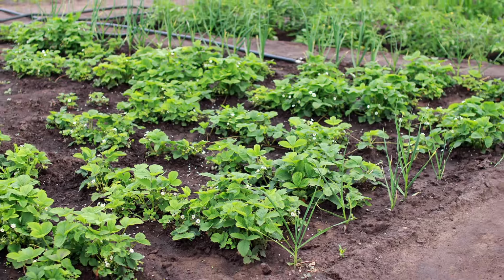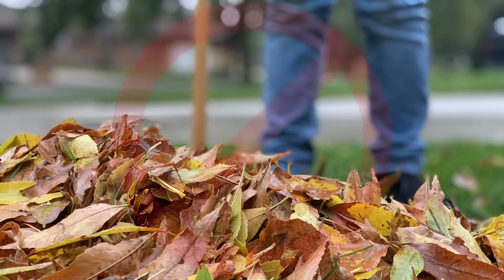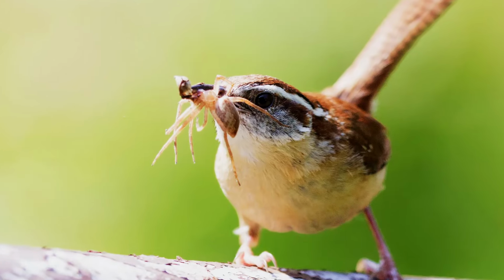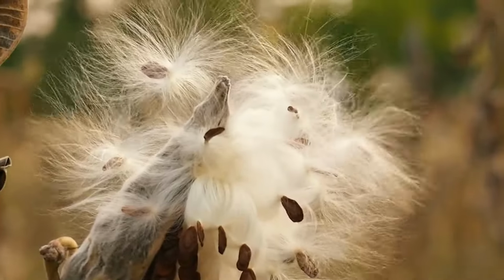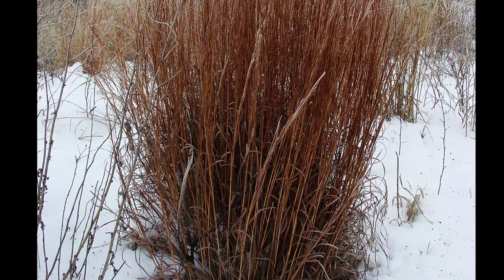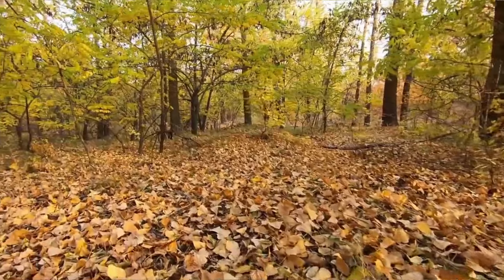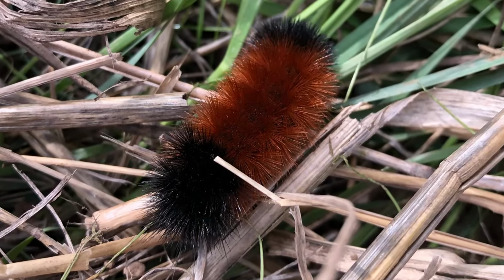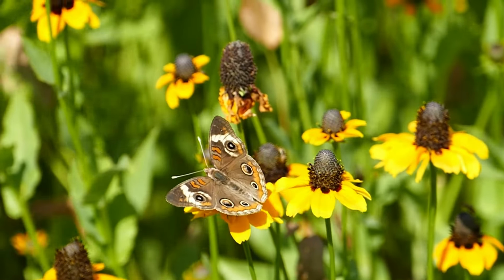2 SIMPLE Solutions for Fall Pollinator Garden Care!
🌱🌱🌱🌱 Replace fall cleanup with fall planting! Find out why fall is a great time to plant natives

Fall garden cleanup is one of those things that seems to make sense, and for vegetable crops and some non-native ornamental plants it does make sense, but for those who are gardening with native plants to provide for pollinators and wildlife a thorough fall cleanup can do more harm than good. Common practices like raking leaves and cutting down and getting rid of dead plant stems can have a negative impact on the very pollinators we are trying to provide for. Find out why fallen leaves and dead plant stems are good for pollinators and wildlife, how to deal with some of the common problems encountered with not raking or cutting down dead plants – the dreaded HOA rules or city code enforcement – and how to find balance between cleaning up what needs to be and leaving what you can for the critters and insects.

Good Old Snail Mail:
Grassy Roads LLC

Purchase our book: Attract Pollinators and Wildlife to Your Yard - 15 Free and Easy Ways

I also use the vidIQ browser extension which basically supercharges your YouTube analytics and provides greater insights into how your channel is performing. It also includes some super cool AI tools and channel audit capabilities that are incredibly helpful with refining your YouTube game! They have both free and paid versions.

Try out the FREE vidIQ tools here and learn about what vidIQ can do for you and your channel

Chapters:
0:00 Traditional Fall Garden Cleanup versus Pollinator Garden Fall Cleanup
0:49 The Highest Value Fall Cleanup is No Cleanup at All!
1:21 Value of Not Raking Leaves – Overwinter Cover for Butterflies, Moths, Caterpillars, Bumblebees, Insects, Reptiles, Amphibians, Mulch for Seedlings, Place for Birds to Forage
2:34 Value of Standing Dead Plant Stems – Nesting for Native Bees, Galls, Insect Eggs, Chrysalis and Cocoon Attachment, Place for Birds to Forage and Take Cover
3:32 When Raking and Removing Leaves is Acceptable – Slip Danger for People, Motorcycles, and Cars, To Meet HOA and Code Regulations, Finding the Balance Between Removing all Leaves and Leaving Some
4:49 When Removing Standing Dead Vegetation is Acceptable – Falling Over Sidewalks, Driveways and Roads, to Meet HOA and Code Regulations
5:26 Stacking Cut Vegetation in an Other Area Is a Great Way to Allow Insects a Chance to Emerge
5:51 The Backyard Ecology Community
6:13 Instead of Fall Cleanup, Do Some Fall Native Planting!